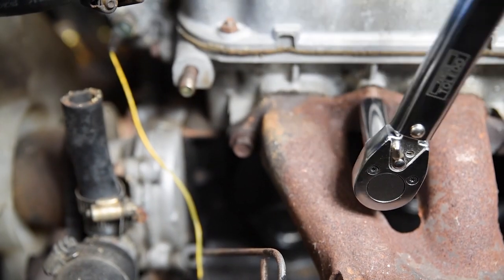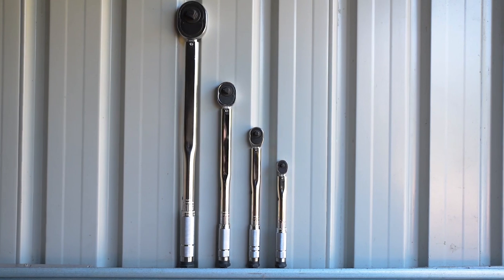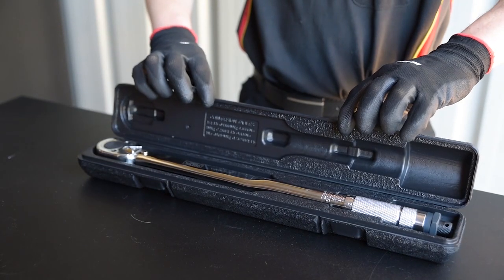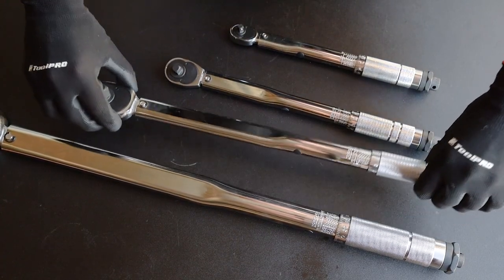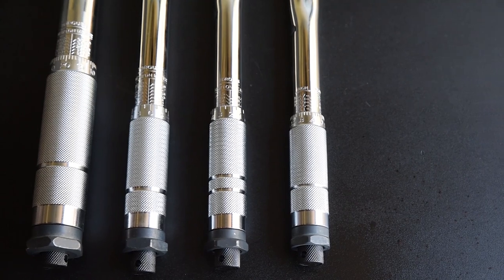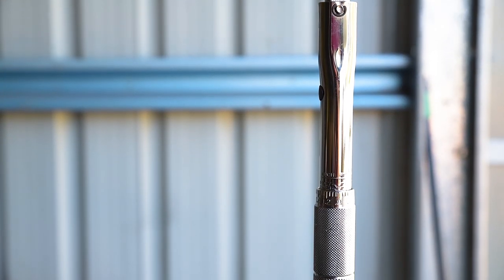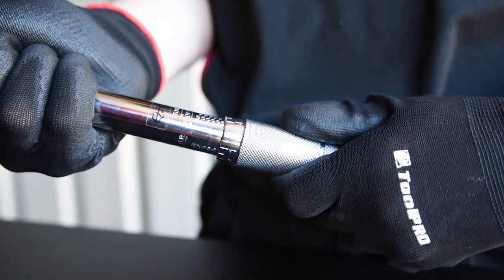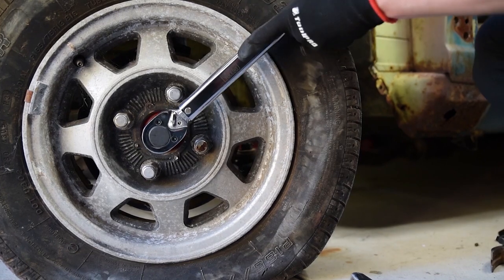Toledo Torque Wrenchs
•Toledo torque wrenches are designed for accuracy and reliability
• Suitable for various applications including automotive, heavy vehicle, marine, industrial and engineering
• The click-stop design with heavy duty cam for superior strength and durability
• Reversible thumb switch with 24 tooth ratchet head
• Suitable for single direction right hand thread application
• Micrometer style adjuster provides precise torque setting
• Security locking handle mechanism prevents accidental change of torque setting while in use
• Available in 1/4", 3/8", 1/2" and 3/4" square drive
• Includes hard storage case and conversion chart
• Supplied in pre-printed hang sell packaging
• All Toledo torque wrenches are individually calibrated and includes a calibration certificate

to view extensive range

Featured Products:

301097 - Torque Wrench - 1/4" Sq. Dr. 2-24Nm/17-212in. Lbs
301098 - Torque Wrench - 3/8" Sq. Dr. 7-108Nm/5-80Ft. Lbs
301099 - Torque Wrench - 1/2" Sq. Dr. 14-203Nm/10-150Ft. Lbs
301349 - Torque Wrench - 3/4" Sq. Dr. 68-406Nm/50-300Ft. Lbs